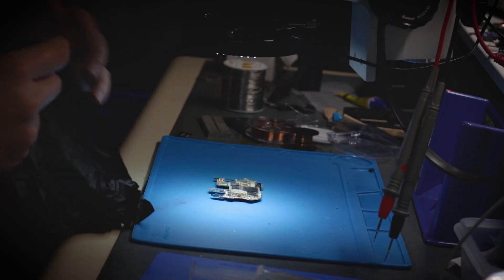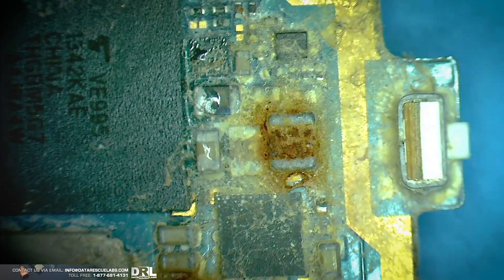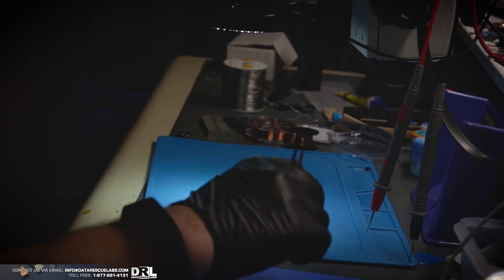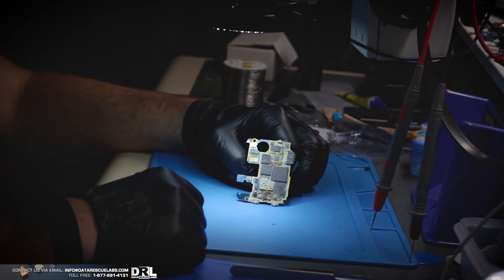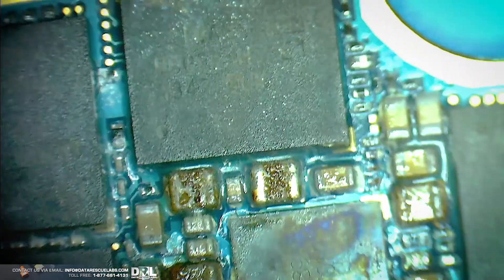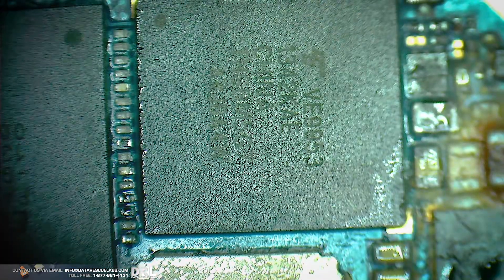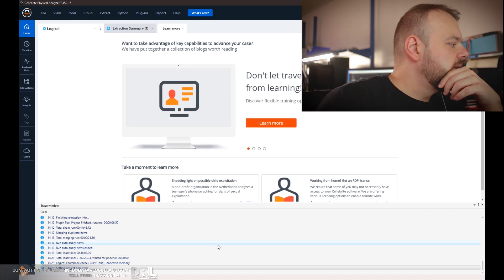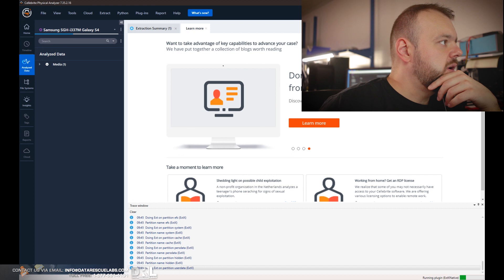Phone found in a lake on a deceased person, family wants answers. Data Recovery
This is a rather sad case. I tried keeping talking to a minimum.
I realize that this video is long. If you want to jump around the video:

0:00 Intro
0:24 Introduction to the case
1:17 The first look under the microscope
2:43 Ultrasonic cleaning
3:39 Alcohol Bath
5:15 Second look after cleaning
6:29 Underfill removal
9:29 Mounting on IR Station
11:35 Heating and removal
12:45 Cleaning the chip
15:17 Dumping the chip
15:30 Checking the dump with R-Studio
16:24 Loading dump into Cellebrite UFED
18:04 Final words

Some of the tools we use:

NuProg-E
PC-3000 UDMA
PC-3000 Portable III +SSD and nVMe
DeepSpar 3
DeepSpar 4
ZXW Tools
Camtasia Studio

MSAB XRY
Magnet Forensics IEF
Magnet Axiom
X-Ways
FTK Imager

145 Traders Blvd East Unit 8
Mississauga, Ontario
L4Z 3L3
Canada